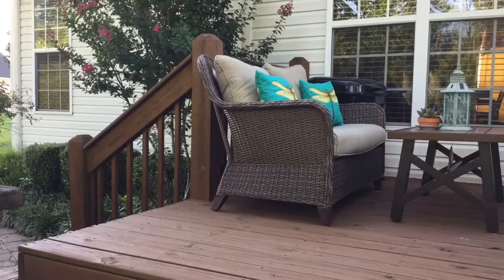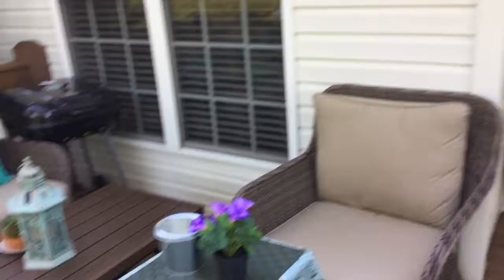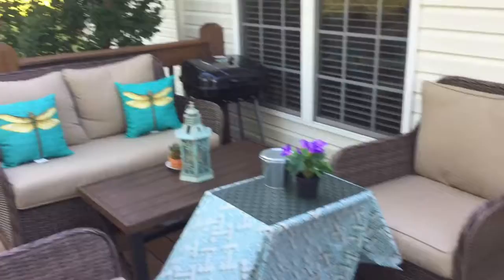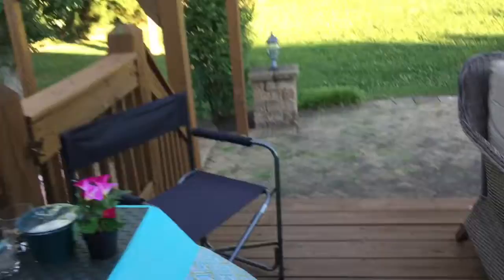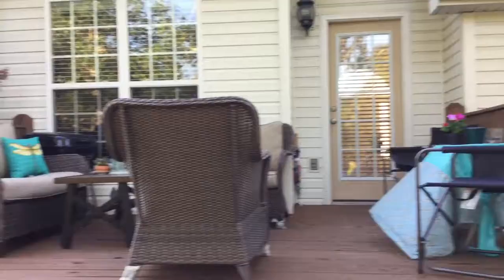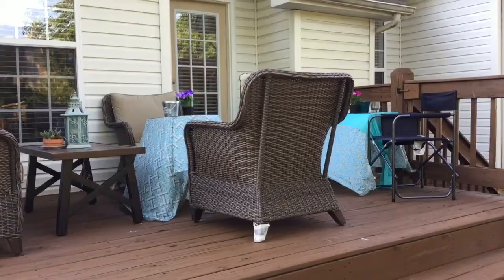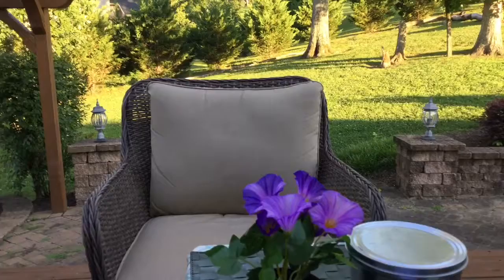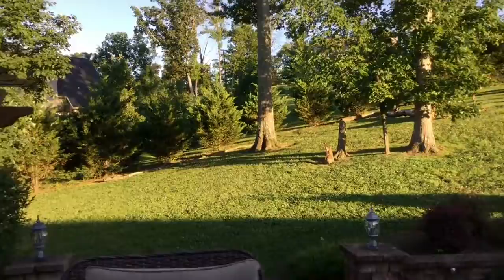My Movie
Updating and restyling of my deck